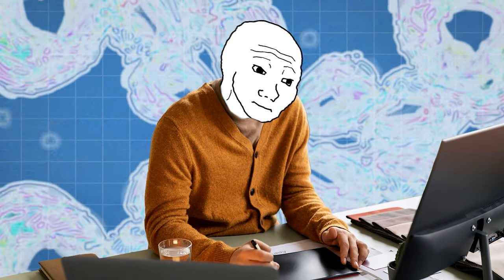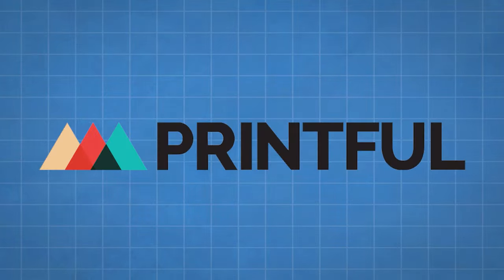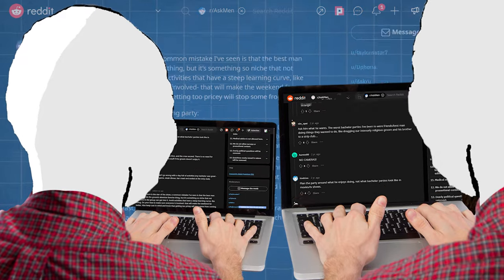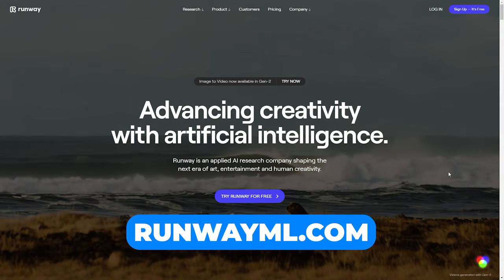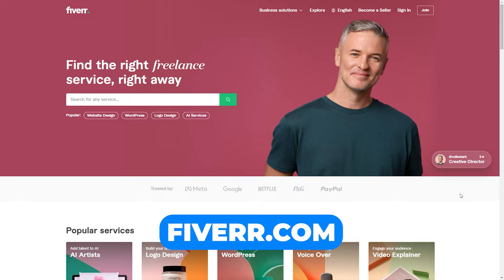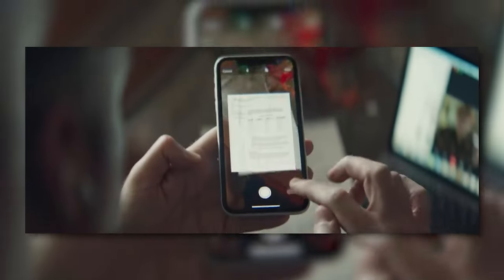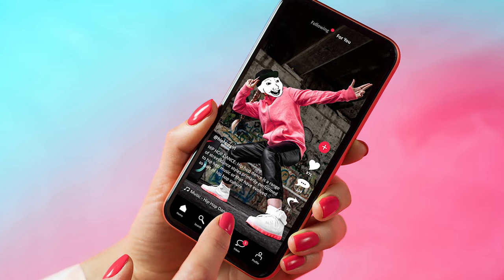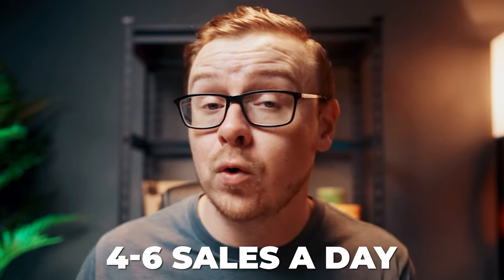How To Make Money On Printful In 2024 (For Beginners)